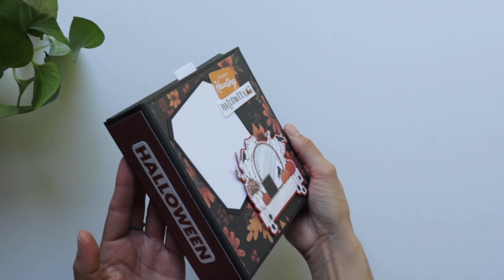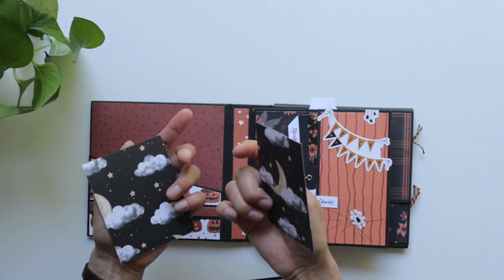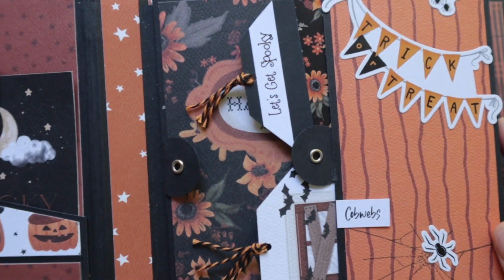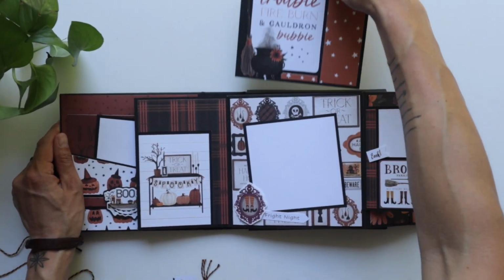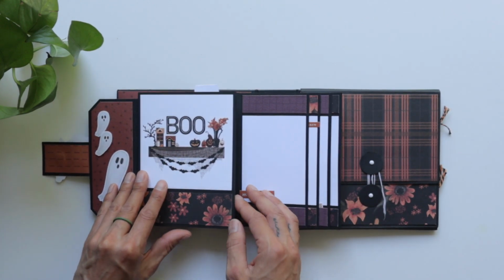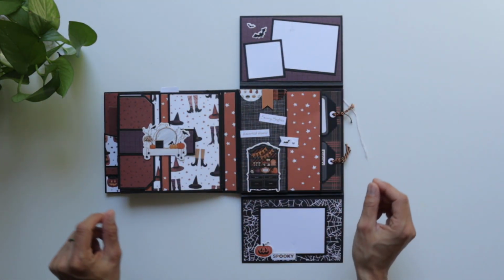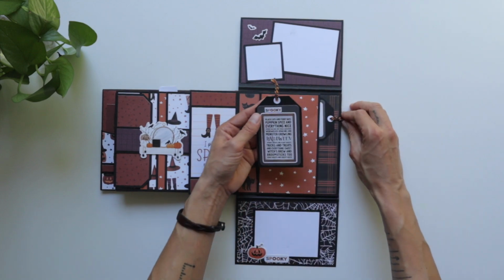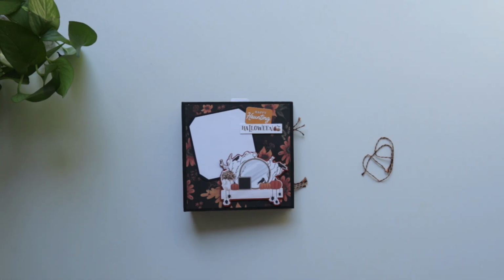Halloween Mini Album 6 x 6 Student-Made! *So Inspiring!* 2024 - Carta Bella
🌈 I had an unforgettable opportunity to meet Jodi Geers in person! She is a papercrafting all star, that I'm lucky to say is one of my special friends and student. She created this outstanding halloween album and I'm excited for you to dive in and see into her creative mind. You're going to LOVE IT!! If you're new, Hi! I'm Frances and I love creating scrapbook mini album folios and it's my passion to show others how they too, can do the same!